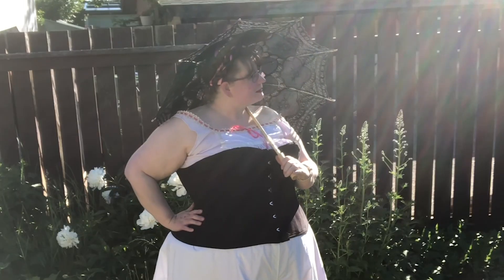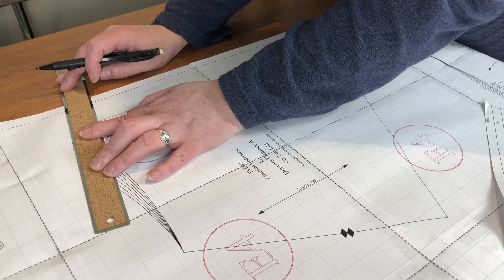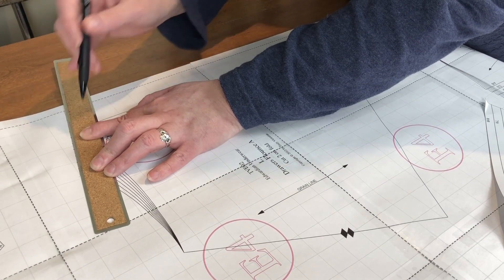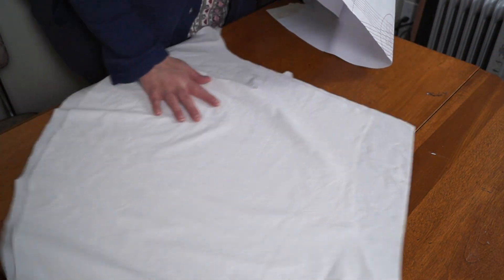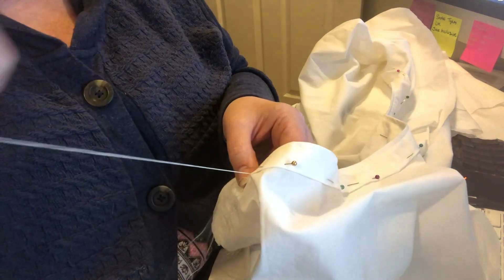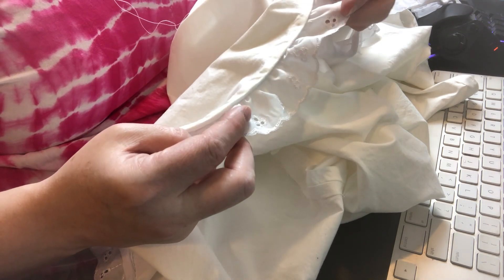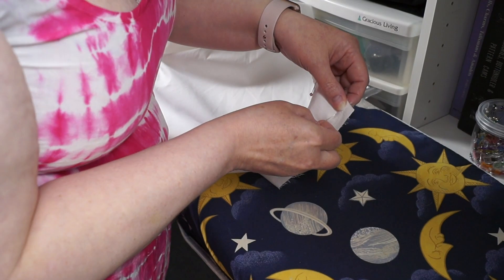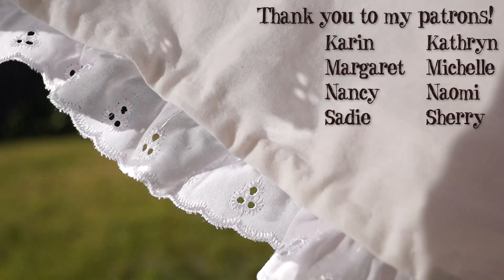I Made Plus-size French Drawers (and a rant on pattern sizing)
I made a fancy, frilly pair of Edwardian French Drawers using Truly Victorian pattern TVE02 - Edwardian Underwear. This is probably - so far- the most cottage core item of clothing in my wardrobe. I originally planned to present both the drawers and a corset cover, but the drawers were more involved than I thought they would be!

I also have a bit of a rant about the pattern industry and the way it still refuses to put serious acknowledgement into the plus-size community. While smaller, independant designers are doing their best to cater to the growing demand for patterns of all sizes, the large pattern companies with actual budgets still seem to deliberately shoot themselves in the metaphorical foot when it comes to doing the simplest things to promote and sell patterns for larger bodies.

It's frustrating. Particularly at a time when sewing clothing is making a comeback due to the cottage core aesthetic and sustainable practices. How maddening.

~ / Contents / ~
00:00 Introduction
00:47 The Material
01:00 The Pattern
03:33 The Rant
12:01 Making the Drawers
15:44 The Reveal

~ / My Gear / ~
Sony A58 (Camera old enough to be difficult to find)
Mountdog Softbox Lighting Kit
Neewer Dimmable USB Video Lights
Joby Gorillapod
Cell phone tripod mount
Lavalier Lapel Microphone
Moukey Microphone Pop Filter
Blue Yeti USB Microphone
Seagate 2TB External Hard Drive